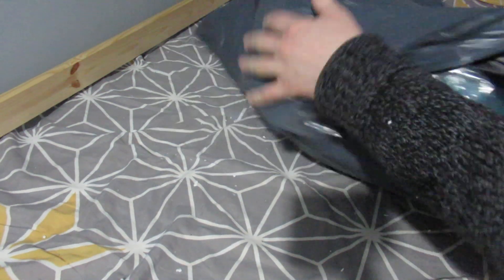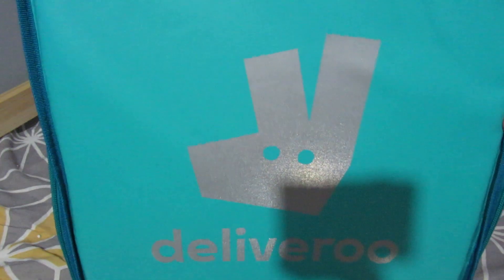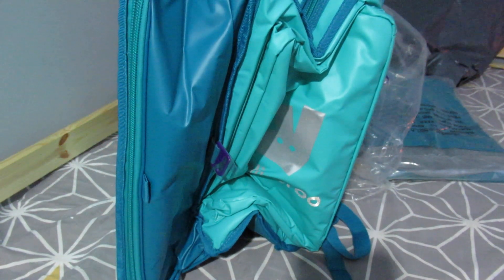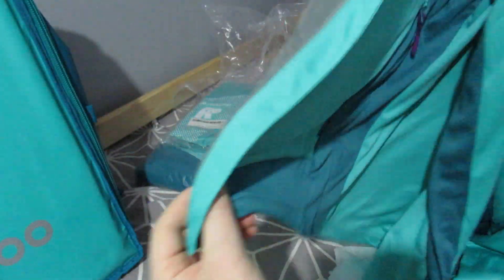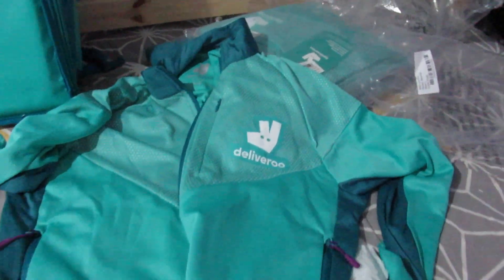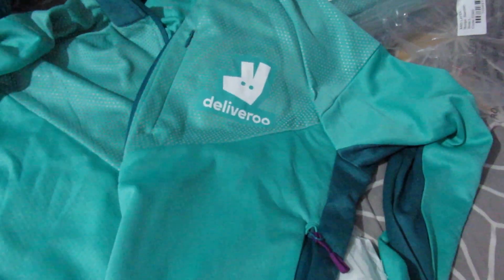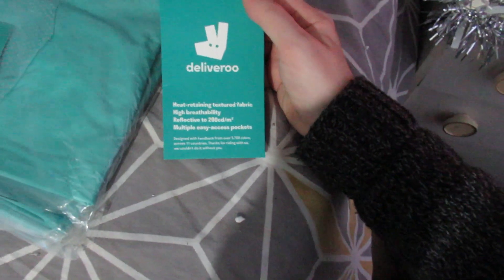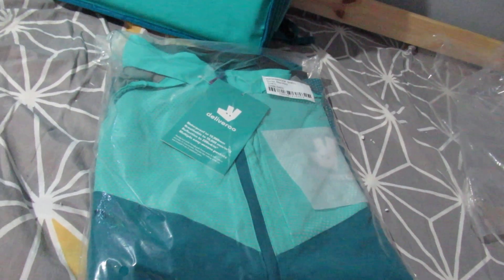deliveroo kit UNBOXING